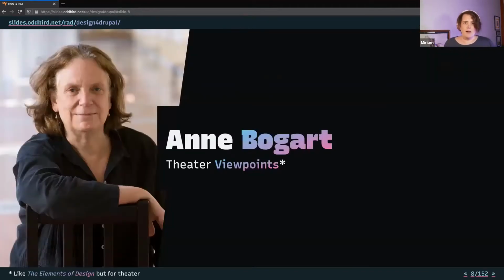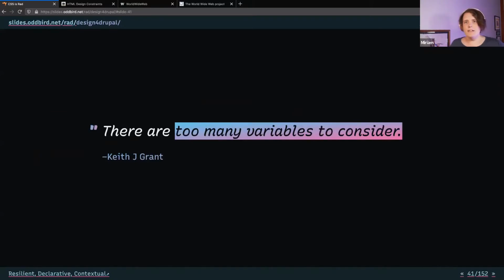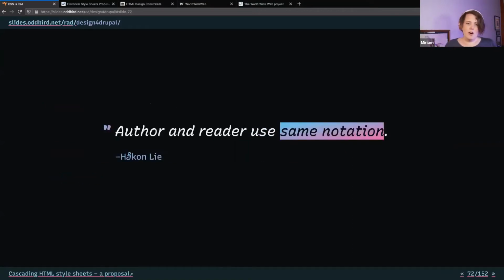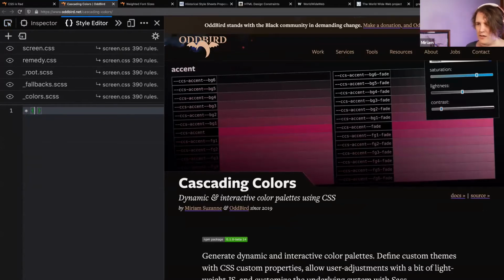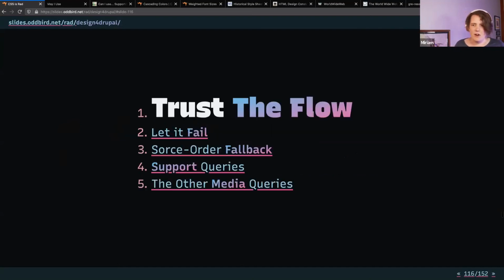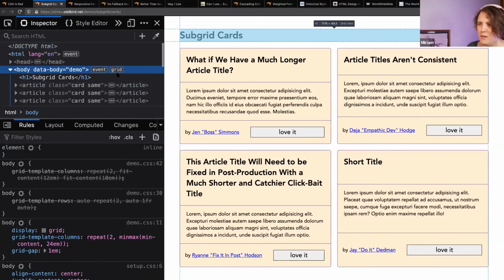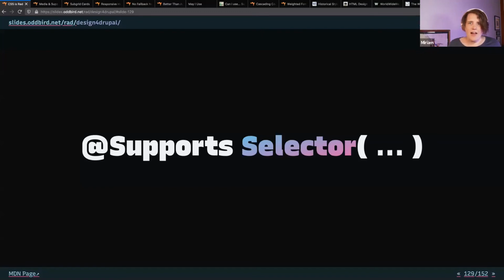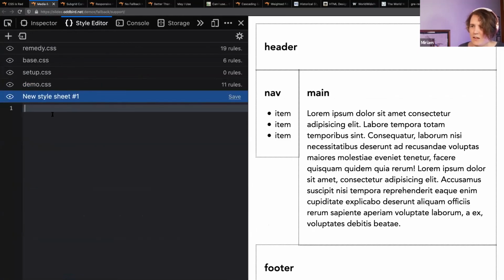CSS is Rad - Miriam Suzanne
The web is designed to work across platforms, devices, languages, and interfaces – but how can we possibly design for that unknown and always-changing canvas? CSS is designed to be resilient, declarative, accessible, and contextual – with progressive enhancement and graceful degradation built in. We’ll look at practical ways to leverage those aspects of the language in our everyday work. We don’t have to wait years for support in every browser before we use the new features, and we don’t have to duplicate our work for every browser we support. From layouts to variables, support queries, and duplicated properties – we can write resilient and modern CSS that works across the entire web, now and into the future.